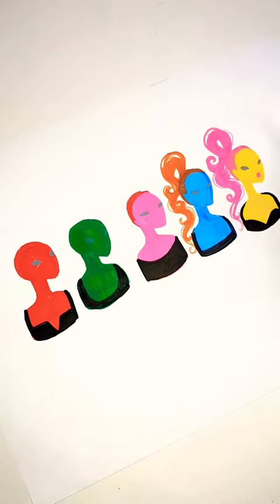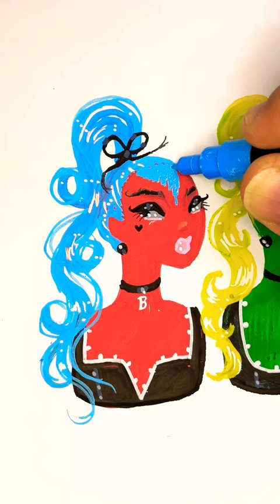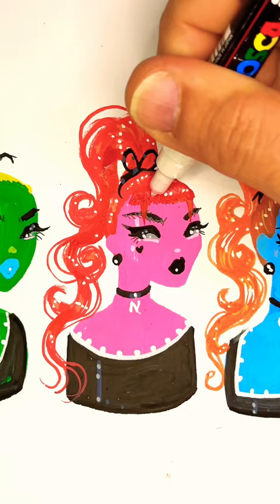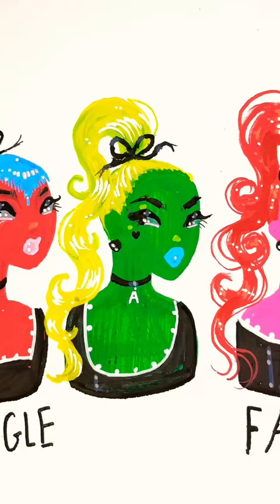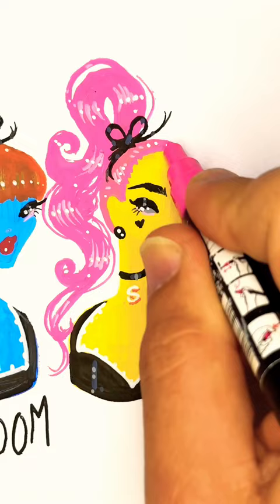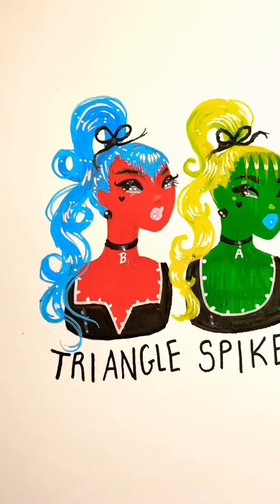Second semester bangs ✂️ Part I ➡️